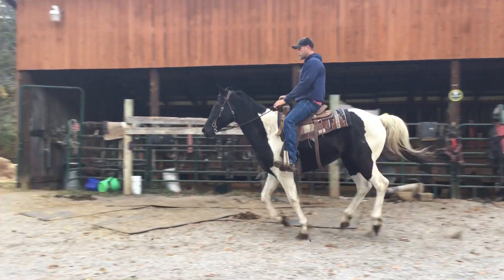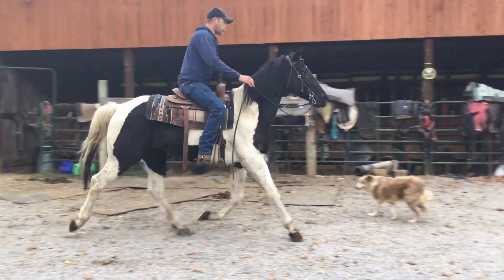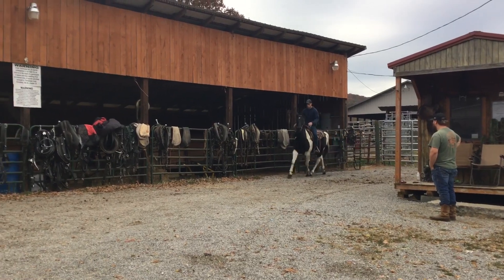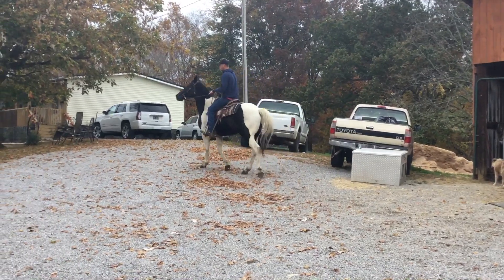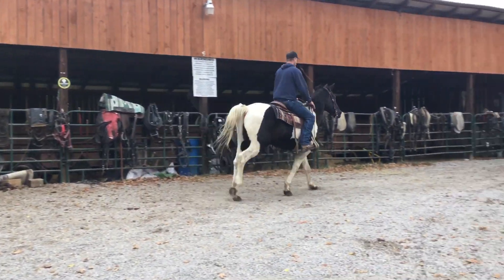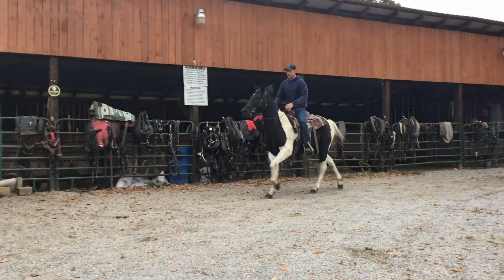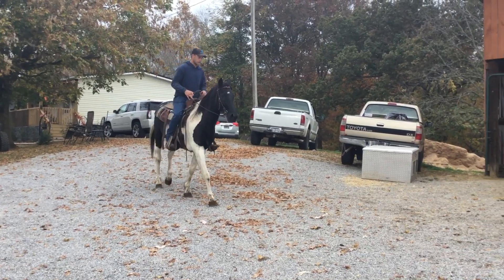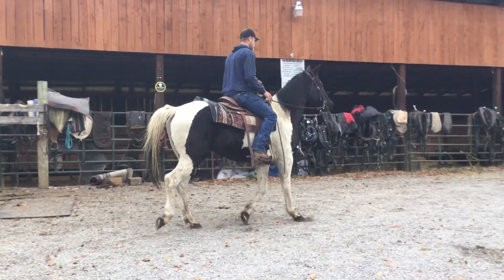Sold 195- 7 yr old 15HH paint QH gelding $1200